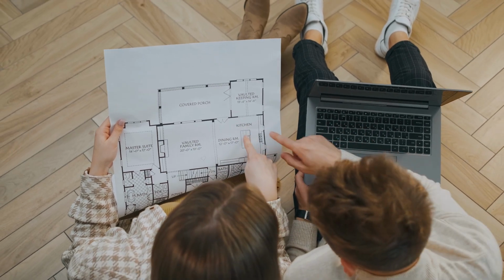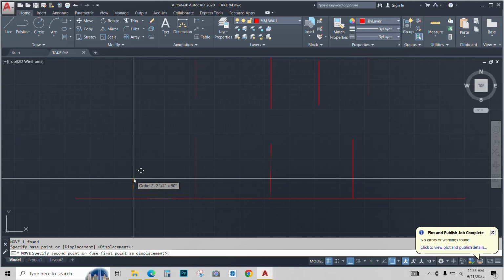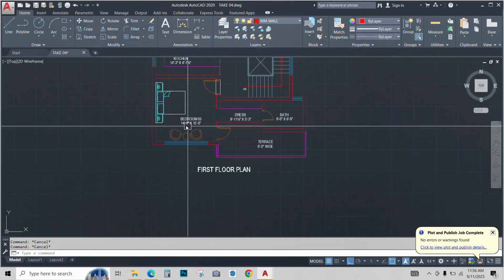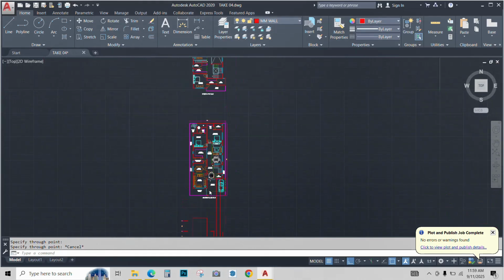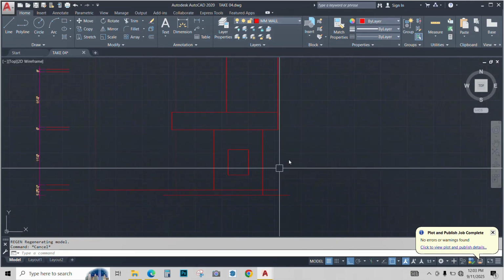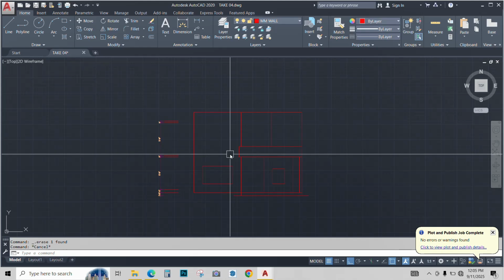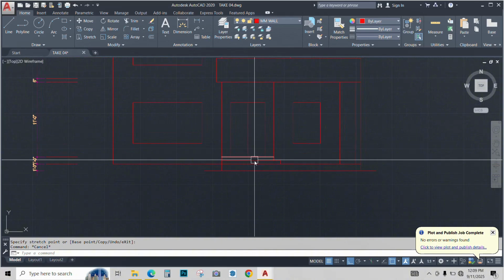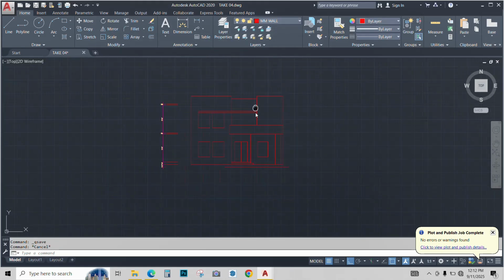How to Draw Architectural Elevation from Floor Plan in AutoCAD | Step by Step Tutorial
In this video I will show you my personal project and guide through how I Draw Architectural Elevation from Plan in AutoCAD. This is a step by step tutorial on how an architect works. this is ideal for architecture students, young architects or draftsman who want to get an insight into how drawings a made in real architecture office environment. I will guide on the commands and shortcuts and give a few tips to speed up your drafting skills.